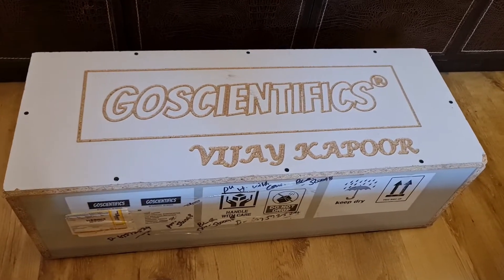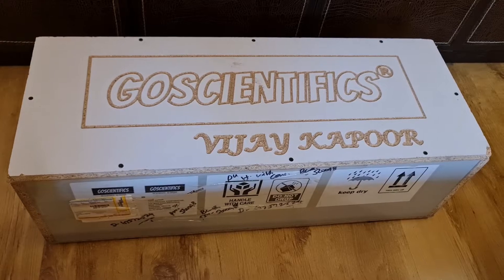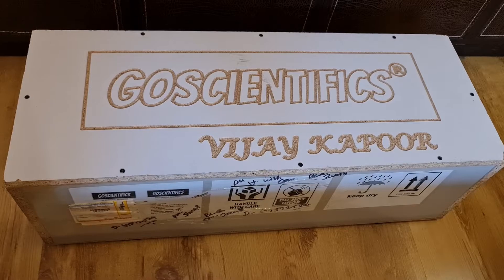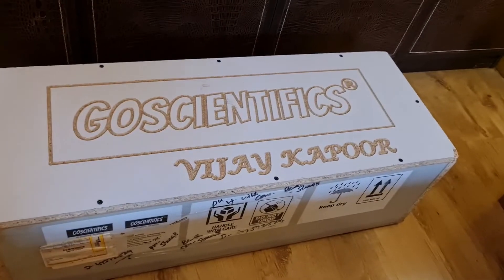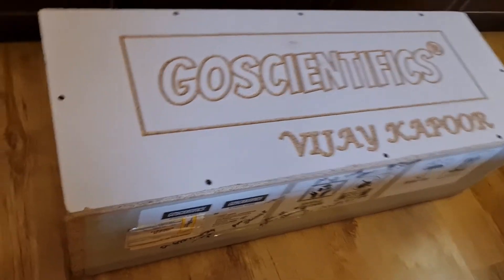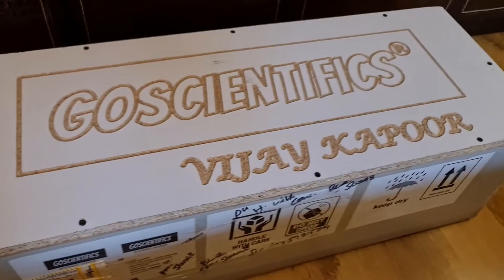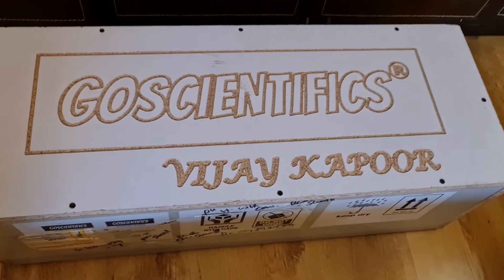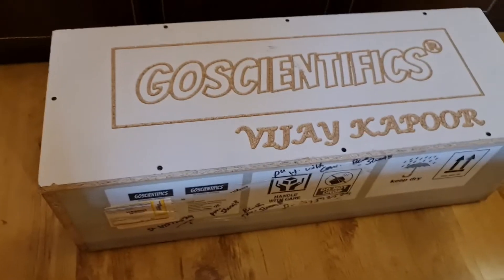Unboxing - Zeus Premium 76mm Telescope from GoScientifics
Received this from Owner of goscientifics.com for my Full Technical Review in field for Visual as well as AstroPhotography upto what level one can do with this entry level Telescope.

This is just unboxing video to show contents of Telescope package.

Please wait for my next videos for full technical review of this small easy to handle by kids Telescope.

Just quick punchline: I was able to see Jupiter's Cloud bands on surface and it's all 4 Moons. Saturn's Ring with it's Few Moons.

Go Ahead. !!

Clear Skies,
Vijay Kapoor